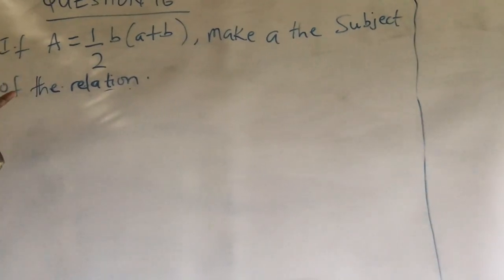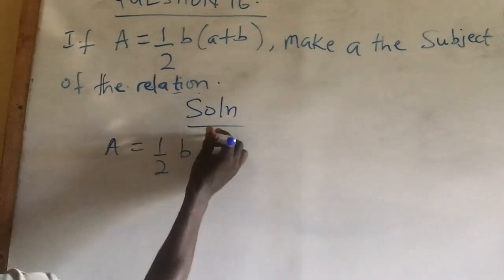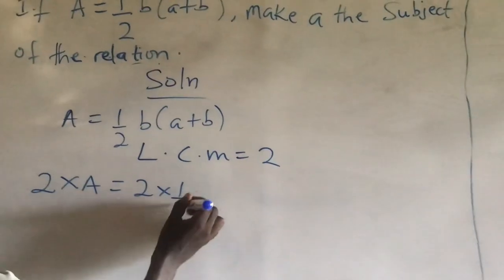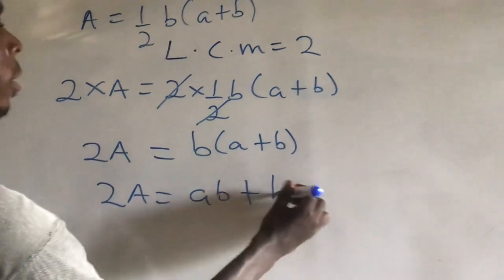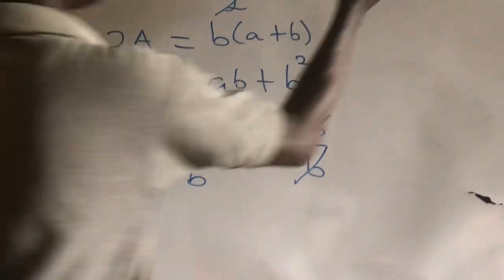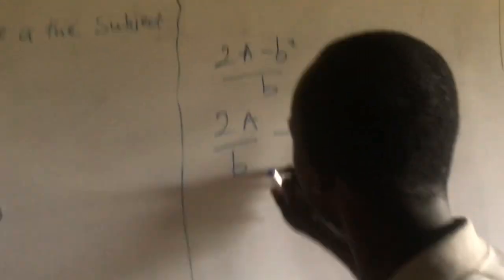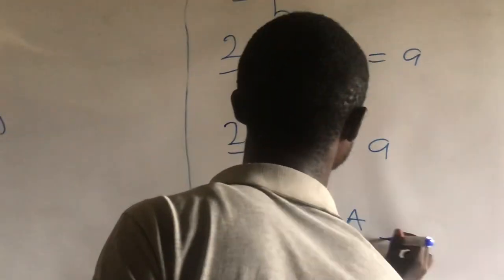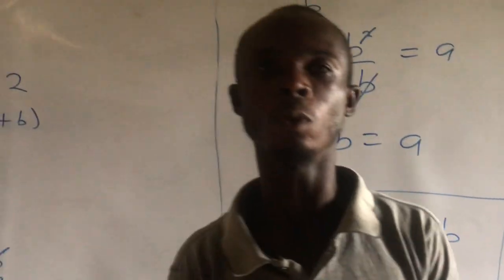CORE MATHS || WASSCE MAY/JUNE 2022 || OBJECTIVE || QUESTION 16